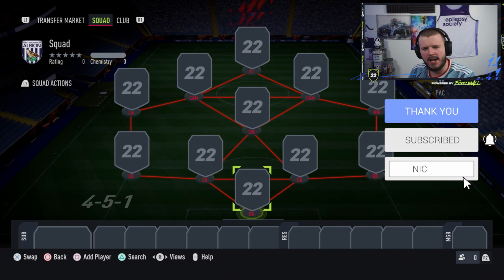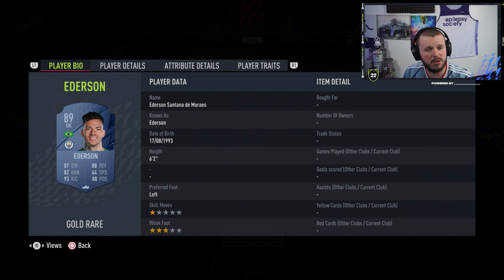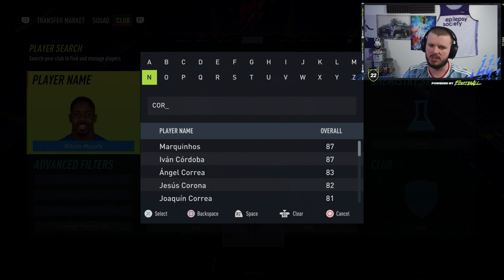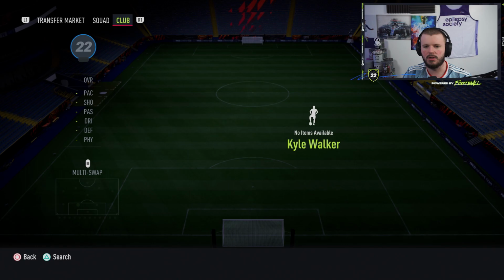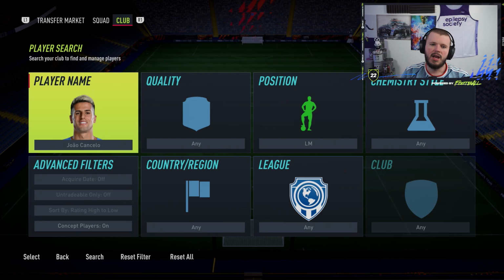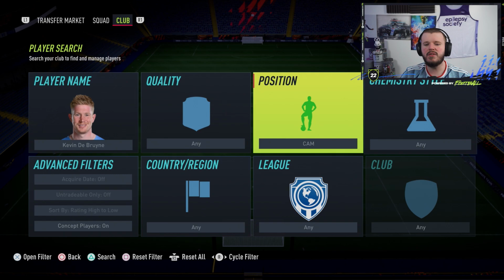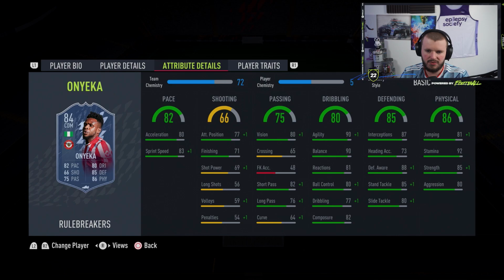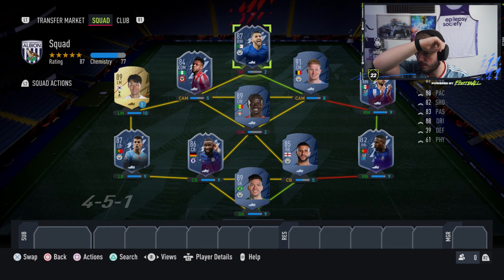You won't BELIEVE what you can get with 1 million coins right now on FIFA 22...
Hey guys, FIFA Analyst here! Today I bring you a 1 million coin squad builder on FIFA 22, looking at 5 star skillers and 5 star weak foot attackers!